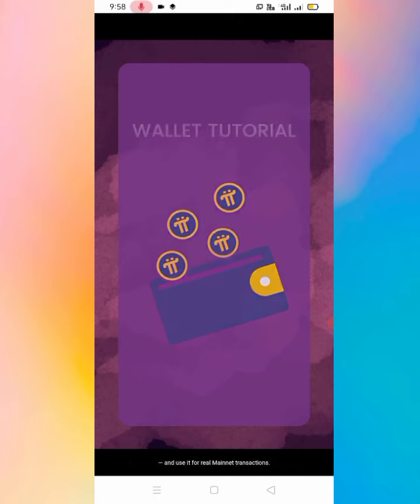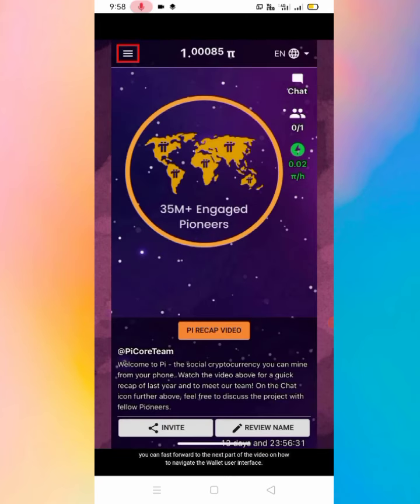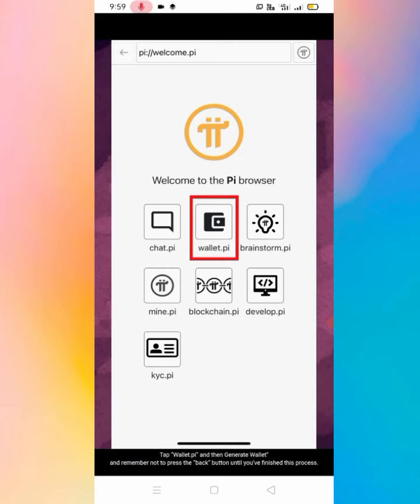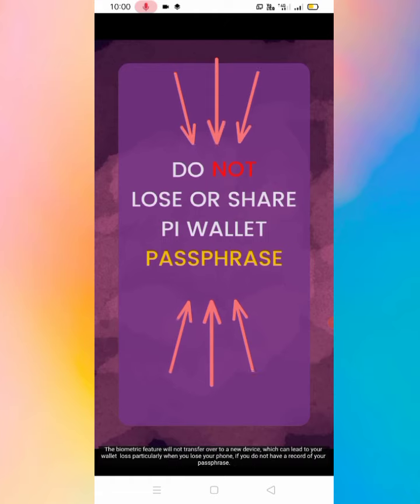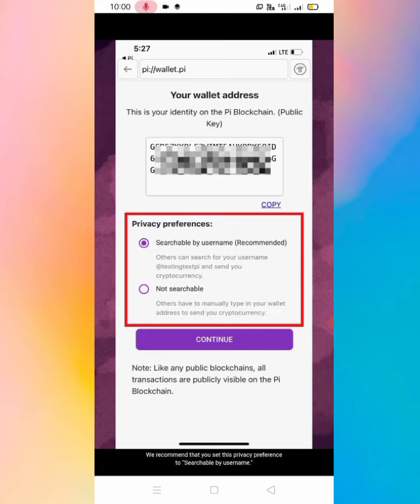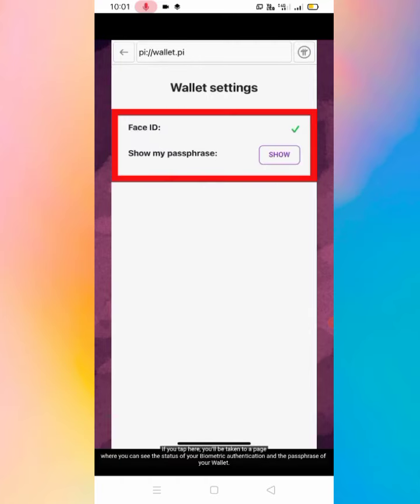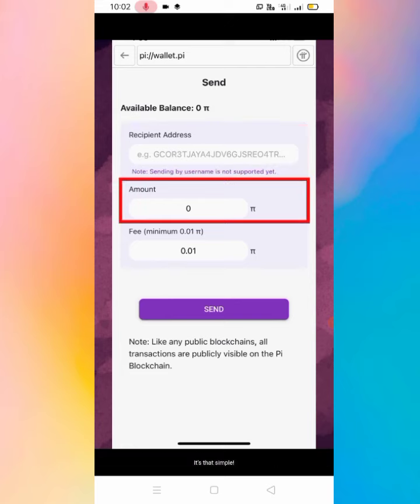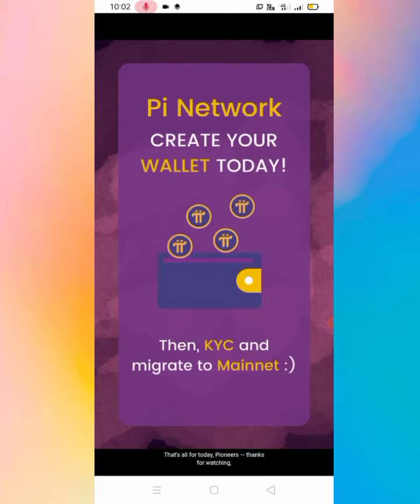how to use in pi wallet || Pi network new update today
how to use in pi network
how to use in pi wallet

how to close in pi mining

pi network new update today
 pi network
 pi update
 pi network latest news
how to update in pi mining
how to update in pi network
how to big update on pi network
how to update in pi KYC
pi network ki new update today
pi network new update
pi network new update 2022
pi network ki new update 6Aug
pi ko lakar new update
pi wallet balance ki latest updates
pi coin price value
pi ki price value Kaye hai
pi ko sell kar
1pi = 10bitcoin